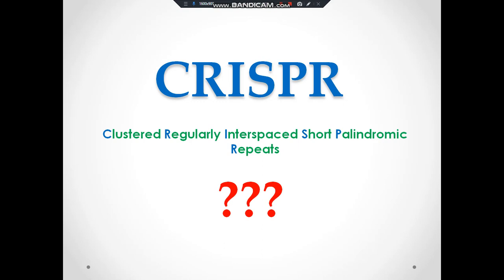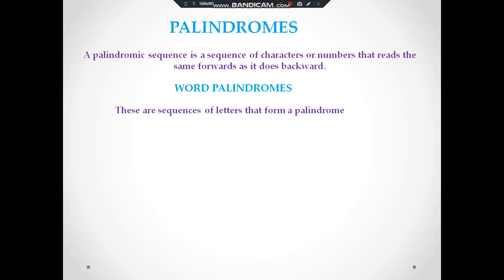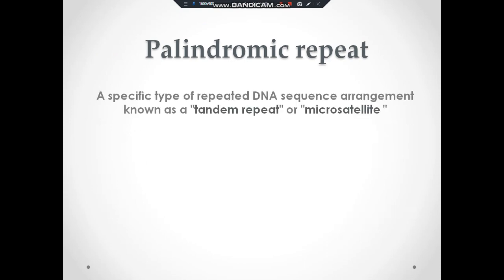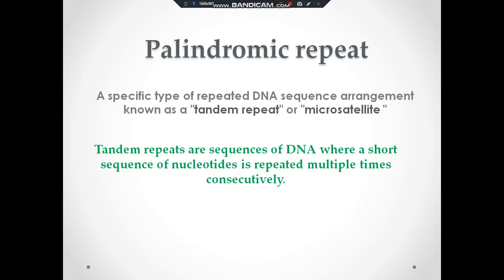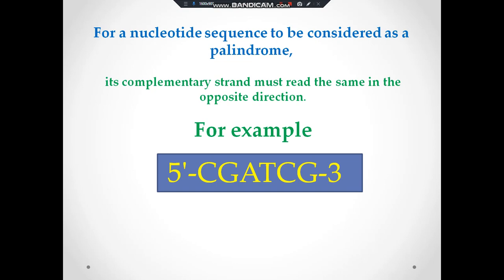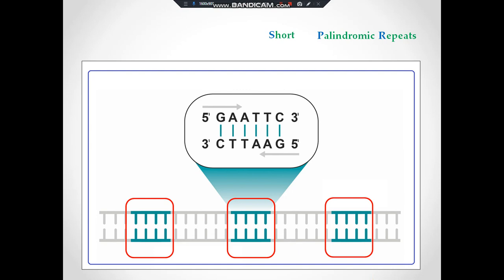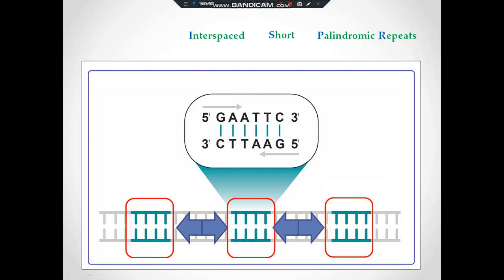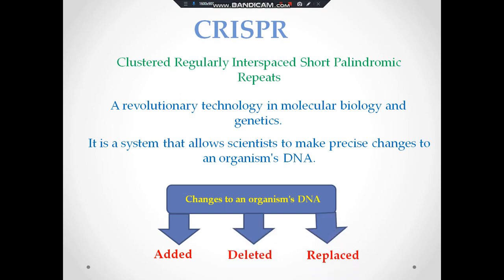What is CRISPR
CRISPR
CRISPR, which stands for Clustered Regularly Interspaced Short Palindromic Repeats, is a revolutionary technology in molecular biology and genetics. It is a system that allows scientists to make precise changes to an organism's DNA. CRISPR technology has garnered a lot of attention and excitement due to its potential applications in a wide range of fields, from genetic research to medicine and agriculture.
Here are some key aspects of CRISPR:
1. CRISPR-Cas9 System: CRISPR is often associated with the CRISPR-Cas9 system, which is the most well-known and widely used version of the technology. Cas9 is an enzyme that can act as molecular scissors, capable of cutting DNA at specific locations. CRISPR refers to the DNA sequences that are used to guide Cas9 to the desired location in the genome.
2. Genome Editing: The primary application of CRISPR-Cas9 is genome editing, where scientists can use this system to precisely add, delete, or replace specific DNA sequences within an organism's genome. This has immense potential for treating genetic diseases, developing genetically modified organisms, and studying gene function.
3. Gene Therapy: CRISPR technology holds promise for gene therapy, where it can be used to correct genetic mutations responsible for various inherited diseases. Researchers are actively exploring its use in treating conditions like sickle cell anemia, cystic fibrosis, and certain types of muscular dystrophy.
4. Biotechnology and Agriculture: In agriculture, CRISPR can be employed to create crops with desired traits, such as resistance to pests or improved nutritional content. This has the potential to enhance food security and reduce the need for chemical pesticides.
5. Basic Research: CRISPR is a powerful tool for basic research in genetics and biology. It enables scientists to study the function of specific genes and understand their roles in various biological processes.
6. Ethical and Regulatory Considerations: The use of CRISPR-Cas9 technology raises important ethical and regulatory questions, particularly concerning human germline editing (modifying the DNA of embryos or germ cells) and potential unintended consequences of genome editing.
CRISPR technology has rapidly advanced since its discovery, and new variations and applications continue to emerge. While it holds enormous promise for improving human health, agriculture, and our understanding of genetics, it also requires careful consideration of ethical, legal, and safety issues as its use expands. As of my last knowledge update in September 2021, research and discussions about CRISPR were ongoing, and regulations varied by country and application. Therefore, it's essential to consult up-to-date sources for the latest developments and regulations in the field of CRISPR technology.